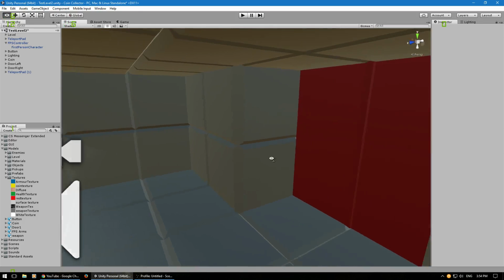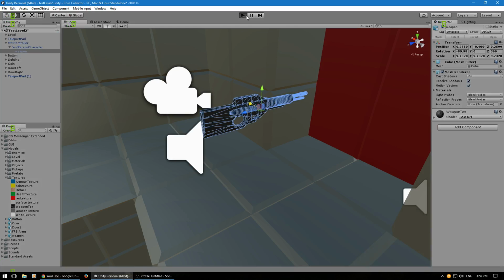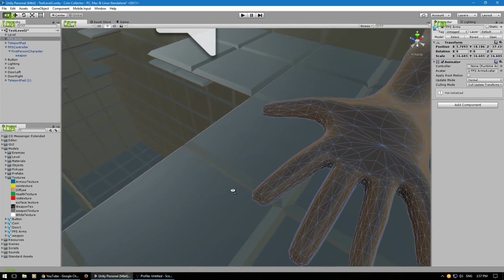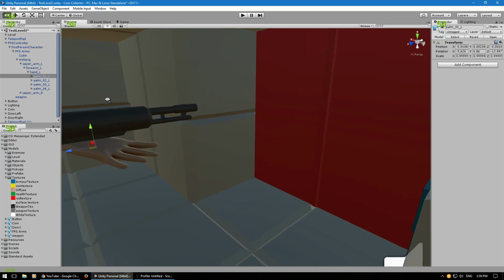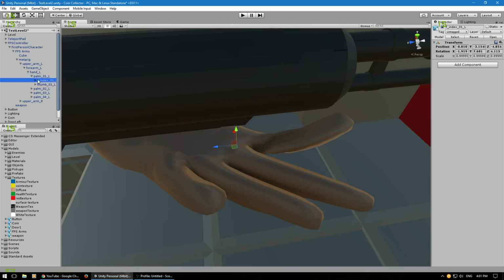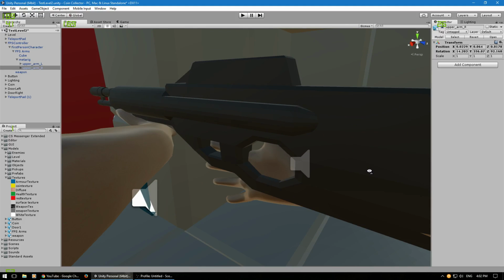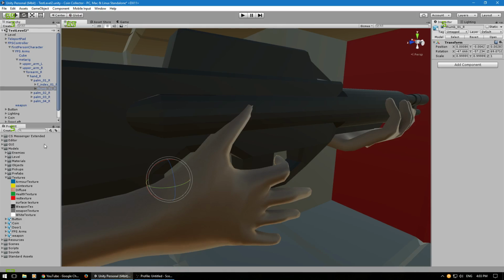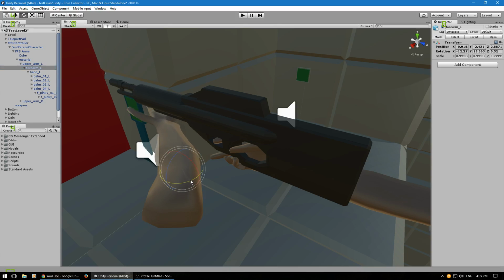Unity3D Tutorial: - Coin Collector #30 - Adding Weapon To Character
Hello Everyone,

In this tutorial we will be adding the weapon and hands to our character.

Part 30: - Adding Weapon To Character.